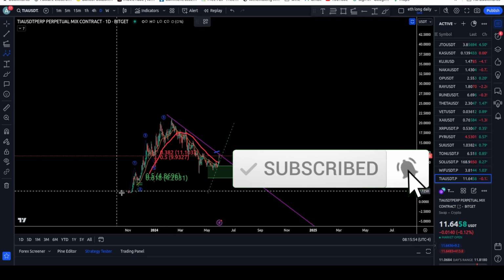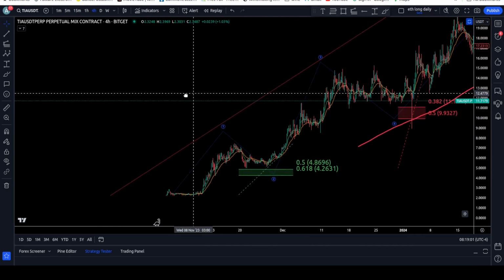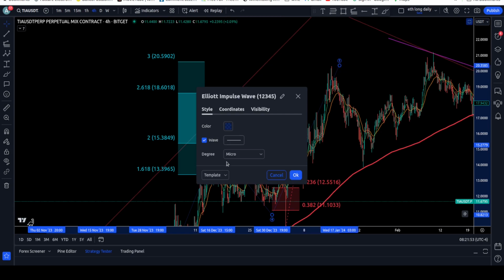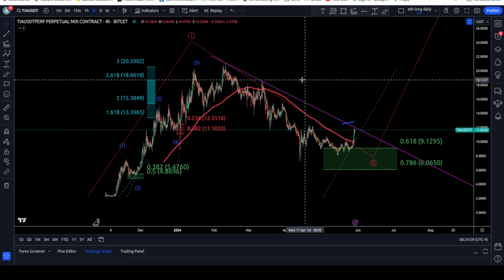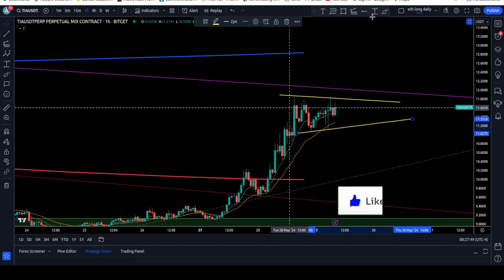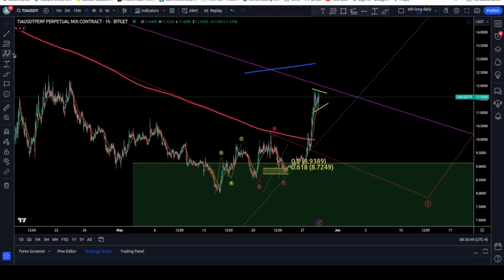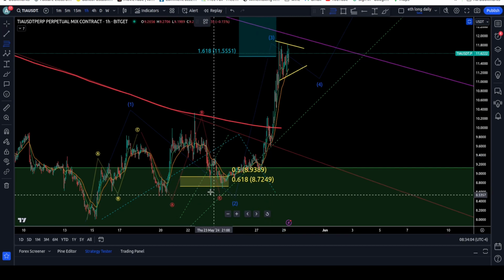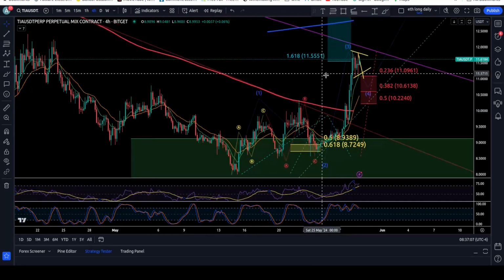TIA CELESTIA ELLIOT WAVE ANALYSIS